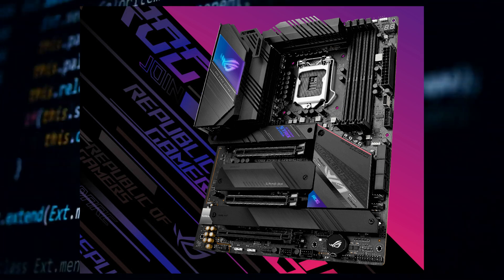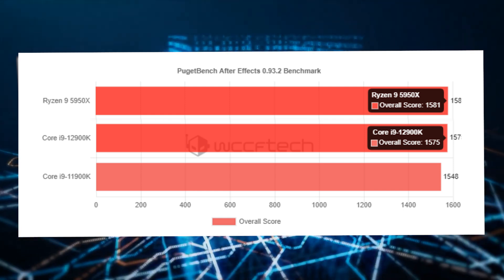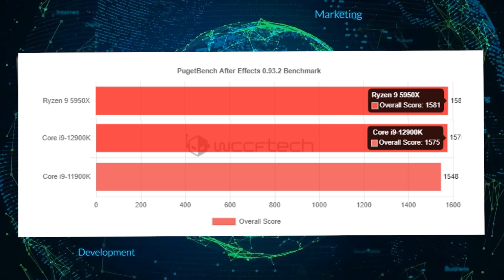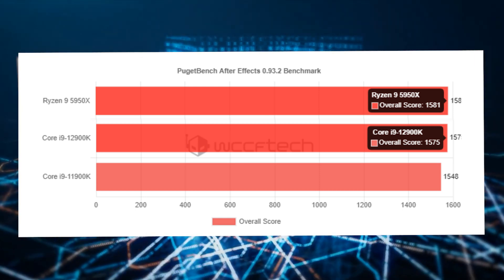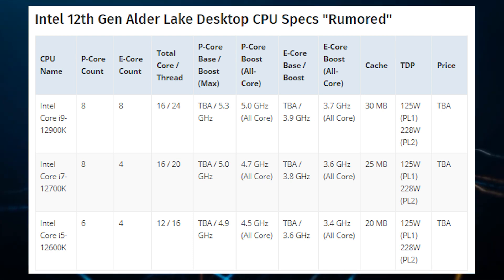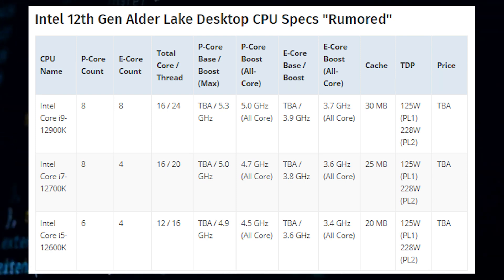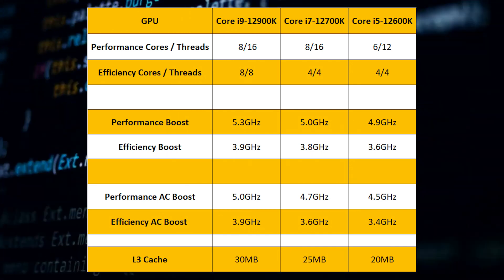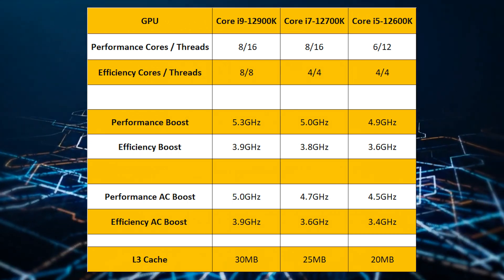A BenchMark Showcasing the Intel Core i9-12900K Has Been Spotted!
Intel's upcoming Alder Lake Processors have been spotted on Puget System benchmark database showing some impressive performance!